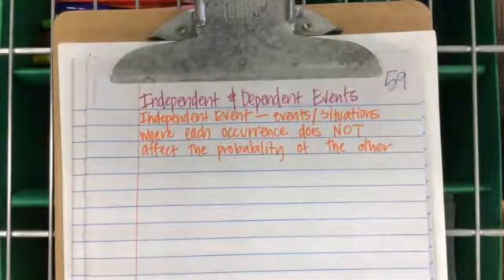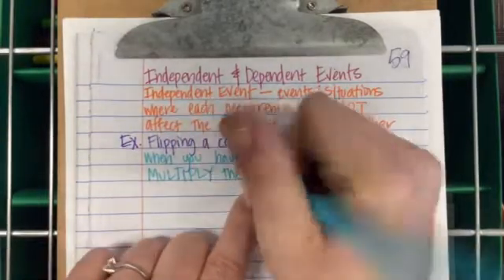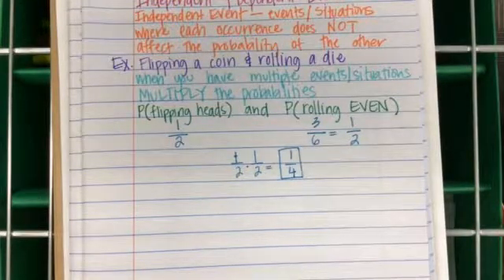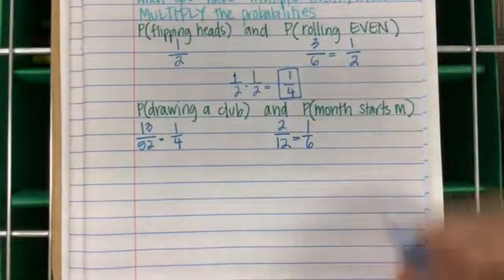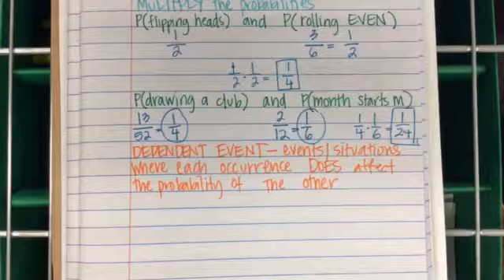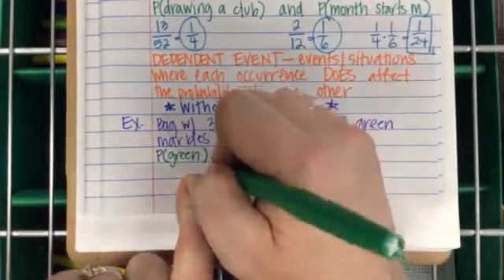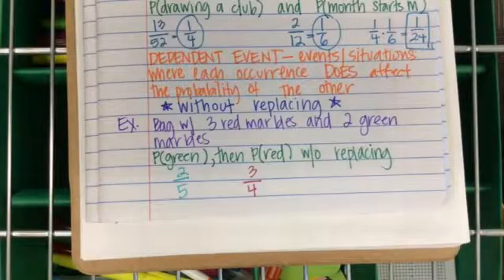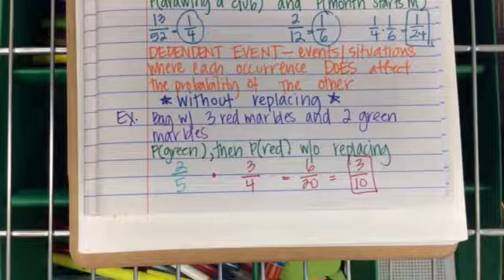Independent and Dependent Probability